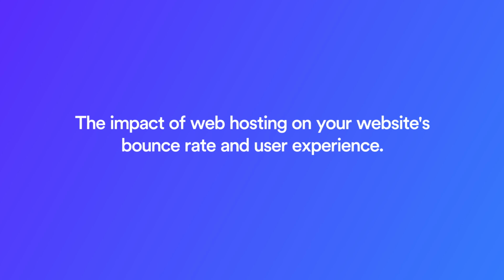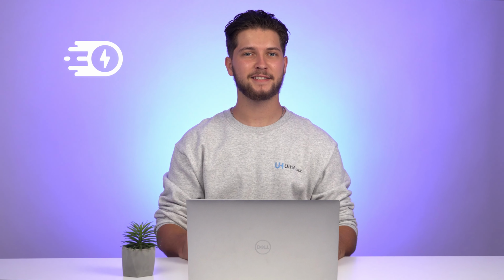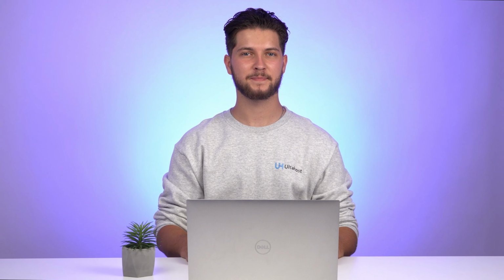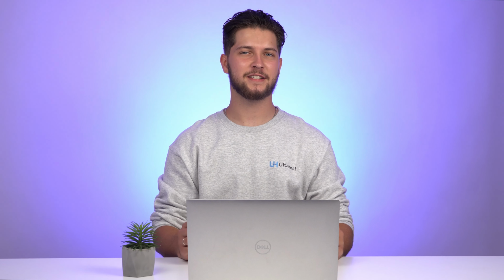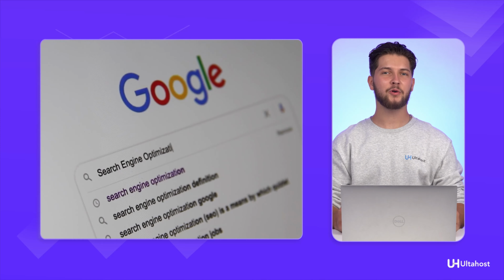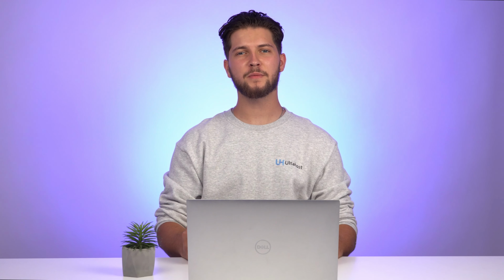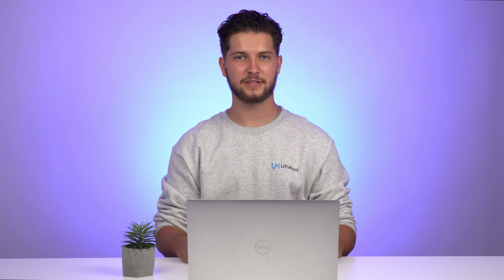The Impact of Web Hosting on Your Website's Bounce Rate and User Experience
Read Full Article:
Curious about how Web Hosting influences your website's Bounce Rate and User Experience? In this video, we uncover the crucial connection between hosting quality and visitor engagement. Slow loading times and downtime can drive visitors away, while a seamless experience keeps them engaged. Join us to explore how top-notch hosting solutions, like those offered by Ultahost, can elevate your website's performance, reduce bounce rates, and enhance user satisfaction. Don't miss out – tune in to optimize your site for success!

ℹ️ About UltaHost
UltaHost is a Web Hosting provider and internet domain registrar, UltaHost Provides shared, reseller, virtual private server, and dedicated web hosting and provides hosting with MySQL, FTP, and PHP. UltaHost - is a leader in fast Hosting solutions for mission-critical sites & apps.

⏰Timestamps
0:00 Intro of the Tutorial
0:26 The Web Hosting Connection to Bounce Rate and User Experience
0:54 Meet Ultahost: Your Go-To Web Hosting Solution
1:17 Speed Matters: Web Hosting's Impact on User Experience
1:46 Lowering Bounce Rates: The Influence of Reliable Web Hosting
2:31 Building Trust: Ultahost's Security Measures for Your Website
2:51 Wrapping Up: Ultahost's Promise of Enhanced Performance and User Experience